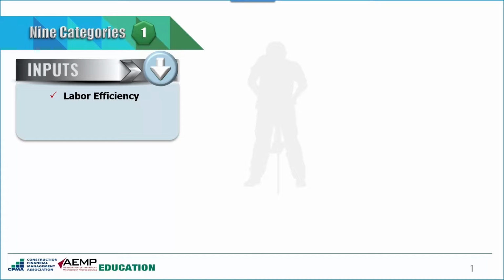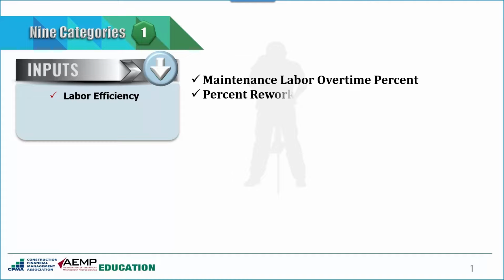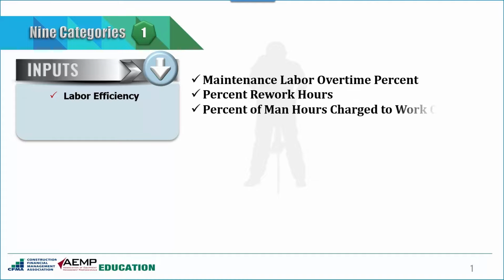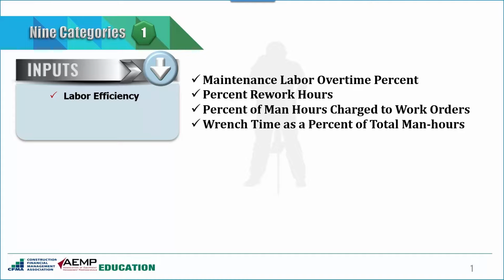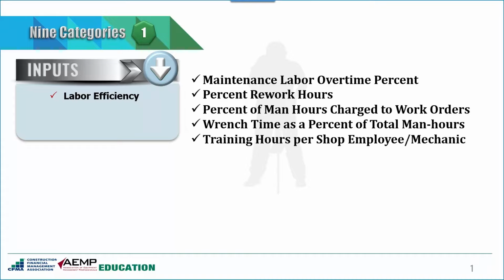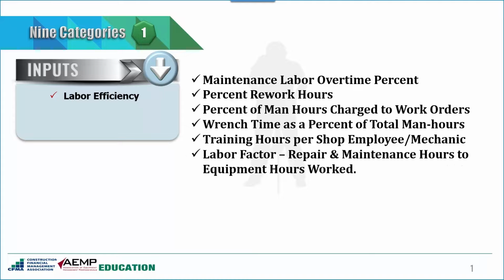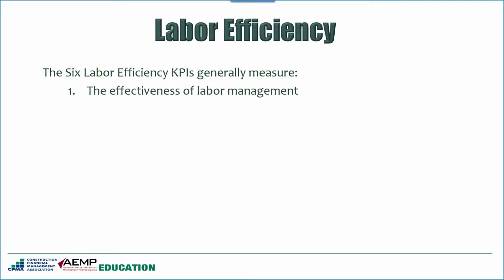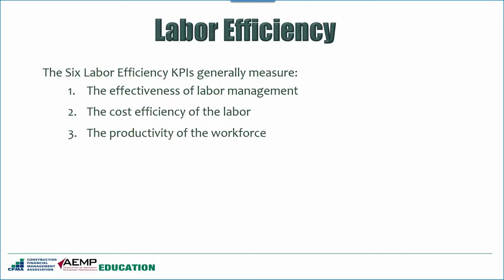How does your fleet management measure up to the competition?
Hear from Preston Ingalls, President Emeritus, TBR Strategies, LLC as he shares some of the KPIs he has used to measure fleet effectiveness, performance, and cost.

Learn more about the Heavy Equipment survey